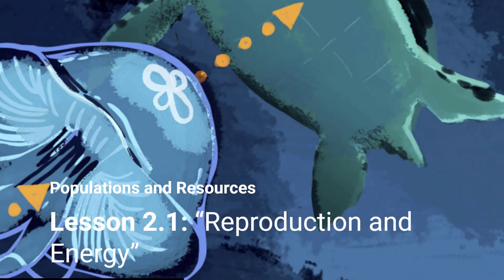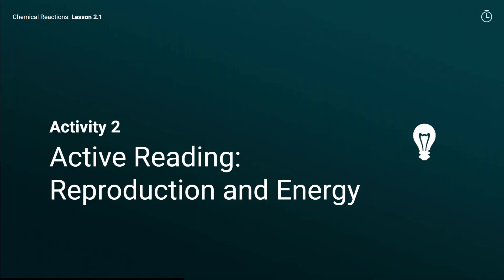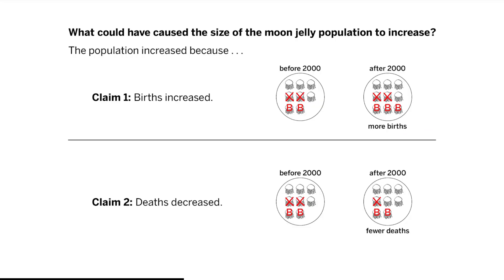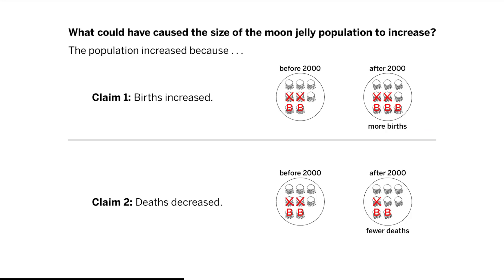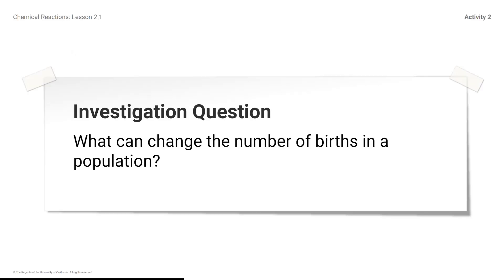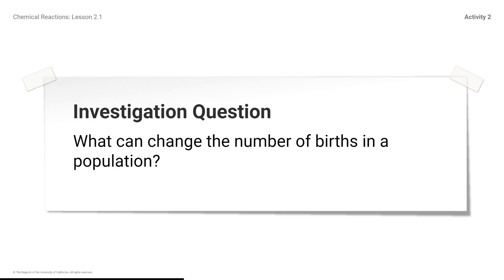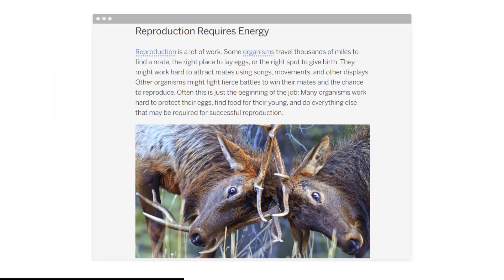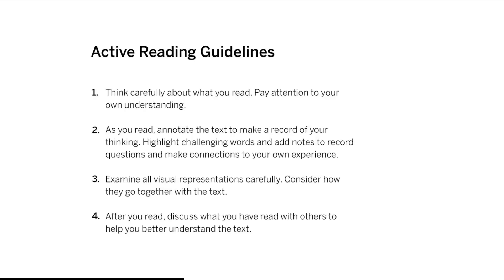Populations and Resources Lesson 2.1 Activity 2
Instructional Video for Populations and Resources Lesson 2.1 Activity 2.